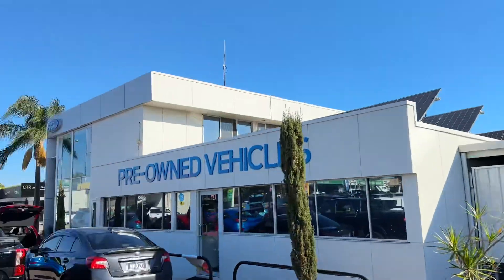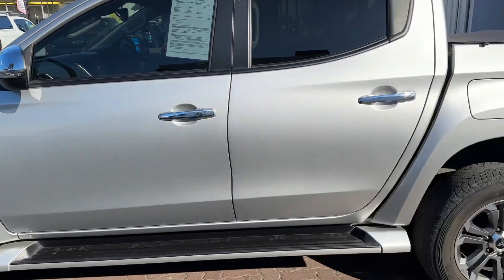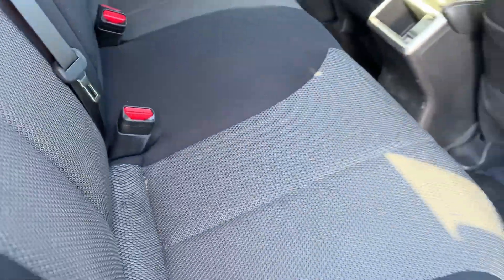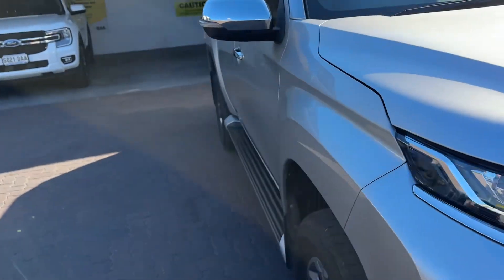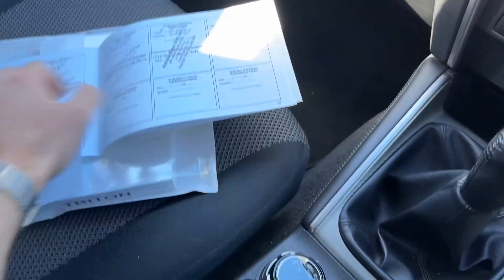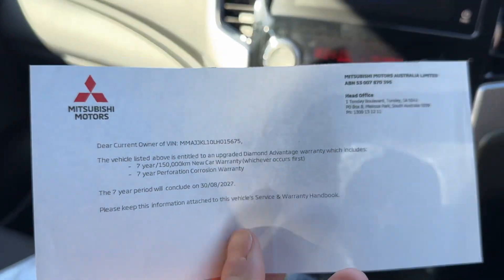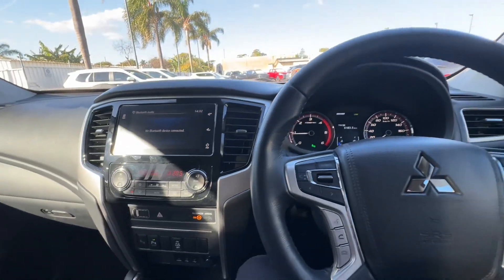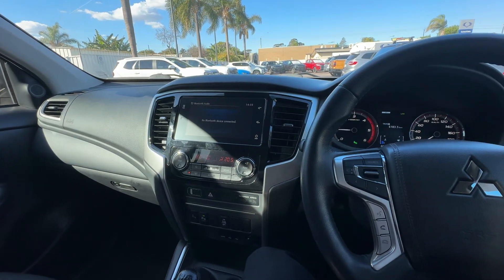2020 Mitsubishi Triton GLS 6sp Manual